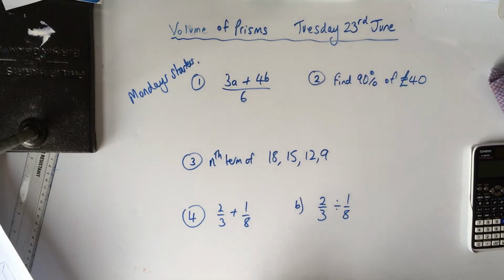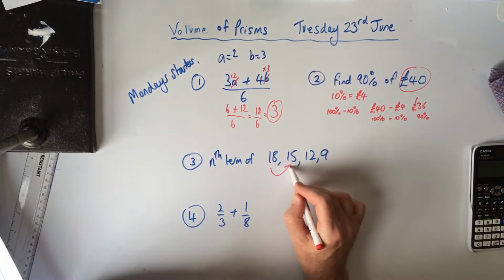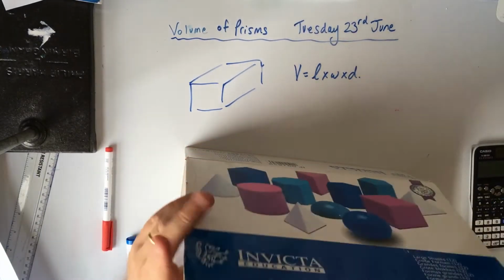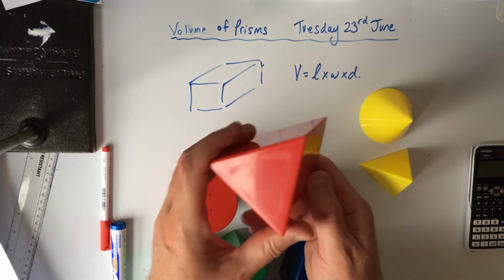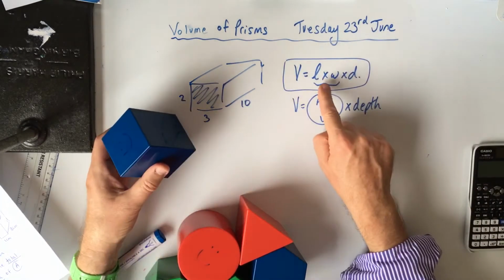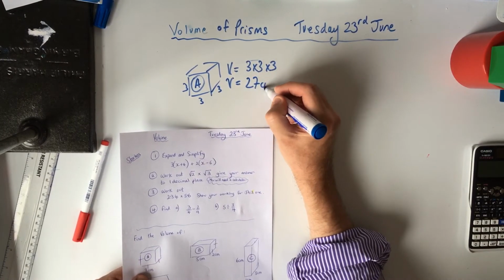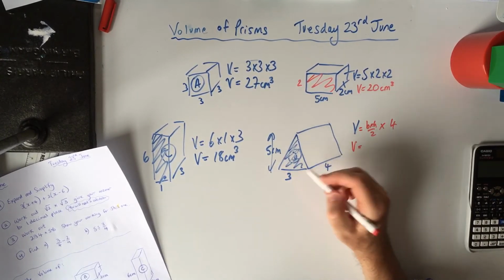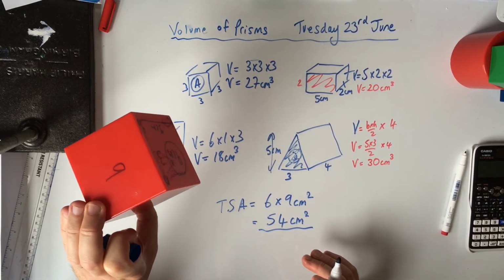L22 Tuesday 23rd June volume and prisms